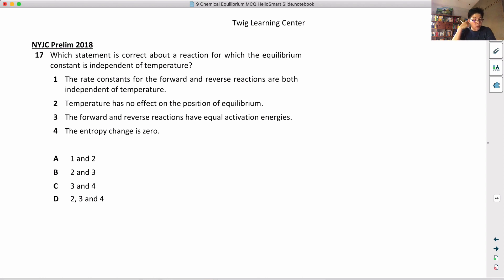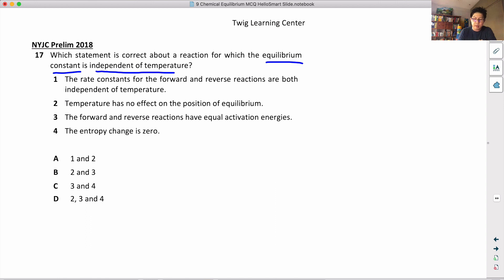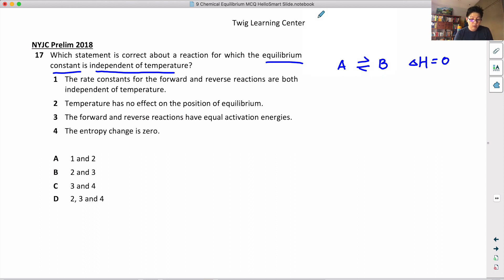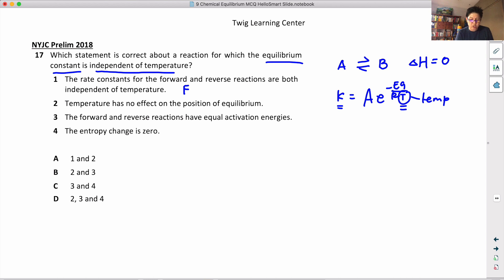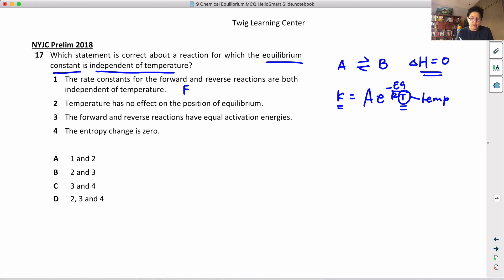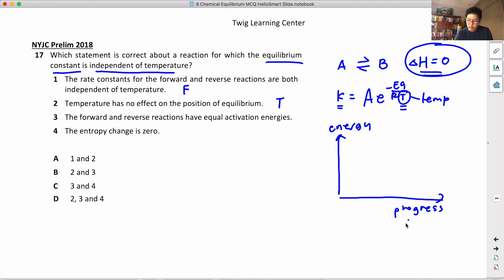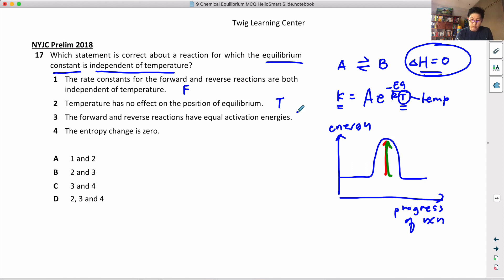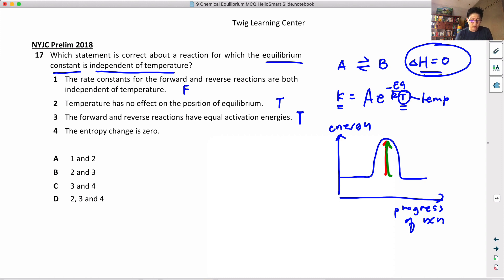Q17 Chemical Equilibrium NYJC Prelim 2018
Chemical Equilibria MCQ